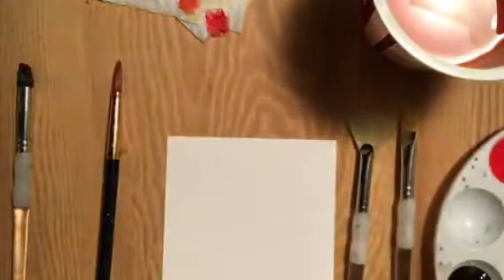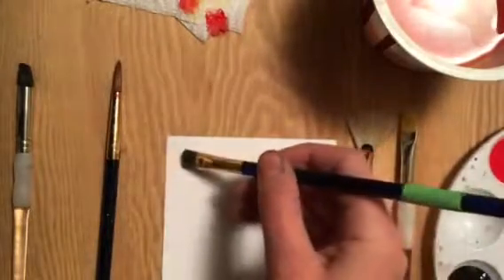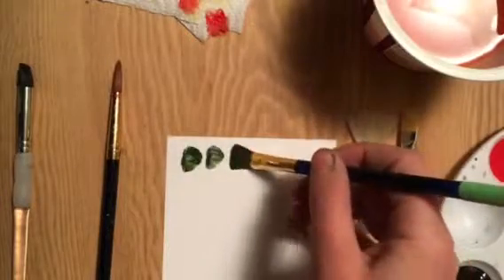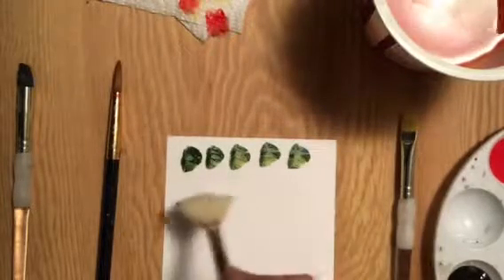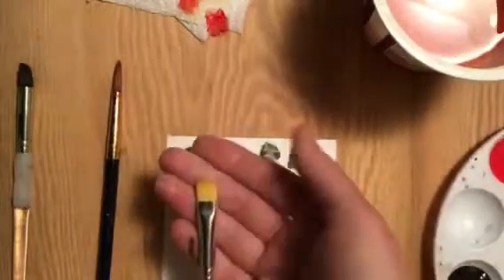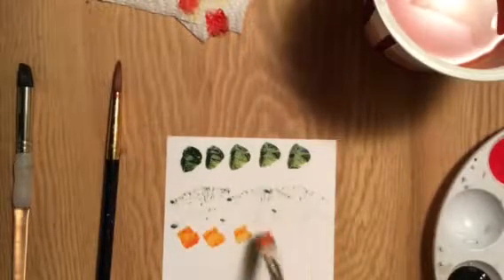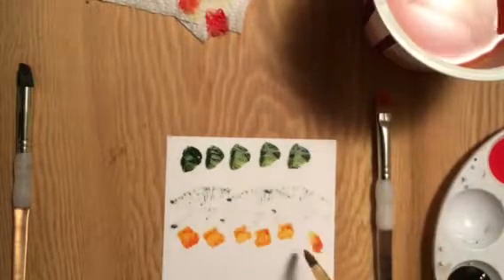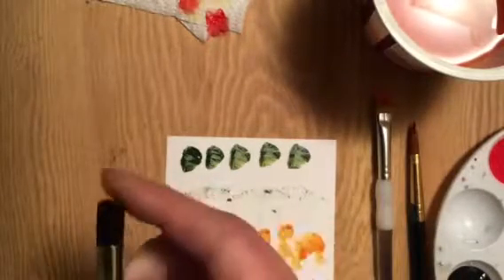Tempera and Acrylic: Pressure with Brush